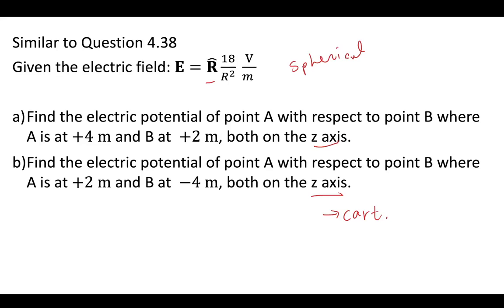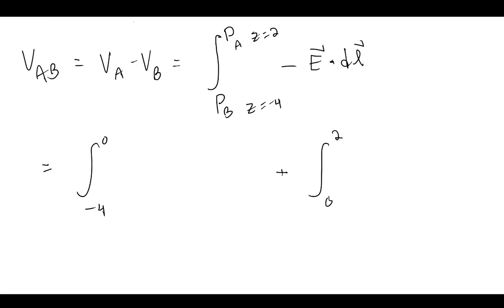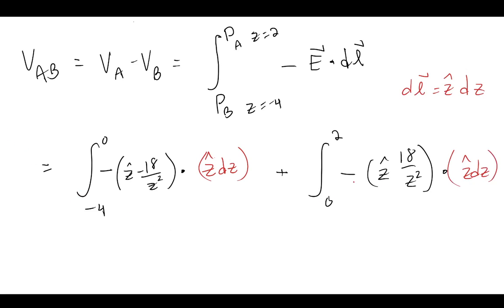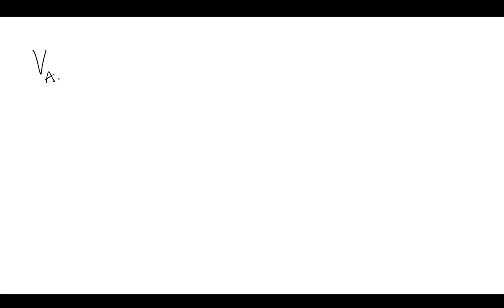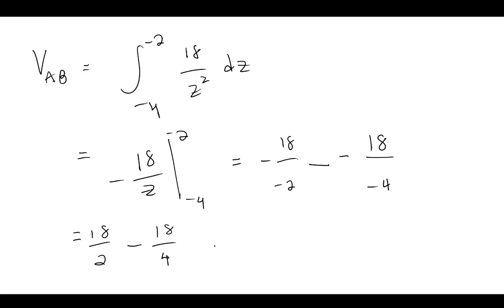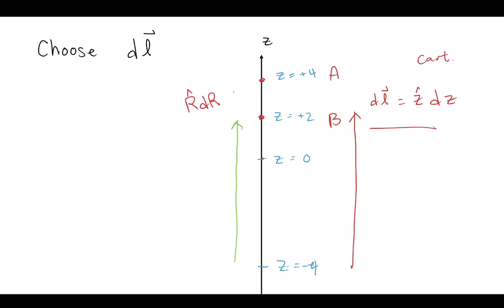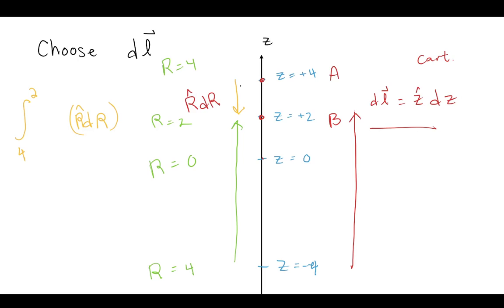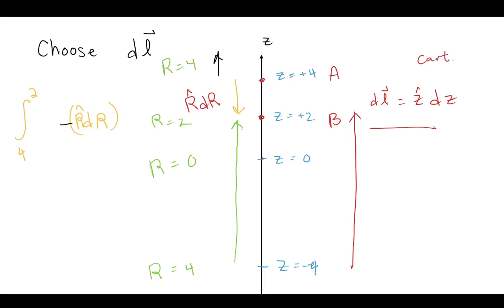Example - P4.38 (Ulaby Electromagnetics) Part 2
Finding the electric scalar potential between two points. This problem shows how to convert coordinate systems of the electric field and find the differential path length.

This problem also discusses what the pitfalls are when using spherical versus cartesian coordinate systems.

For more information about Fundamentals of Applied Electromagnetics by Ulaby please visit this